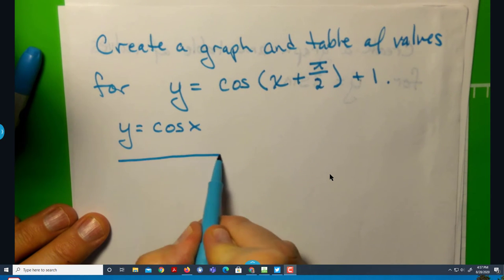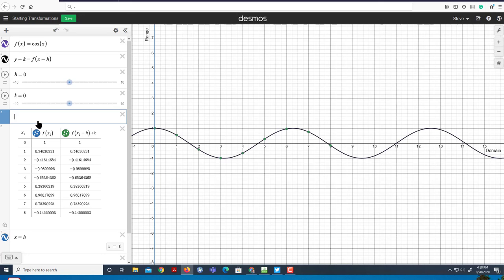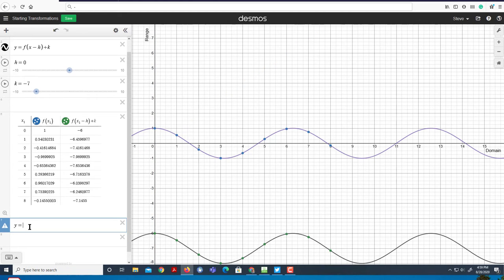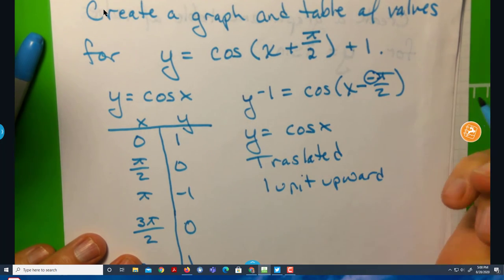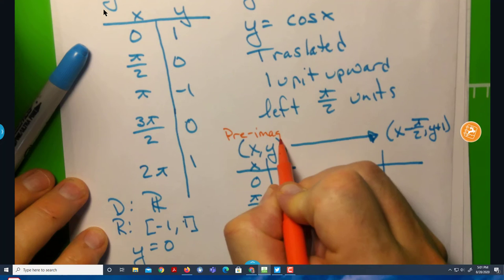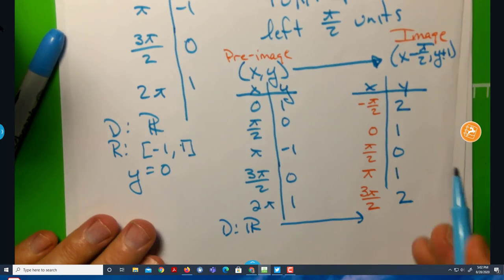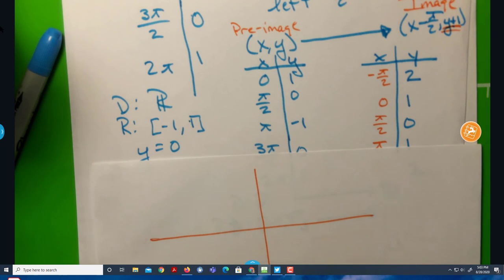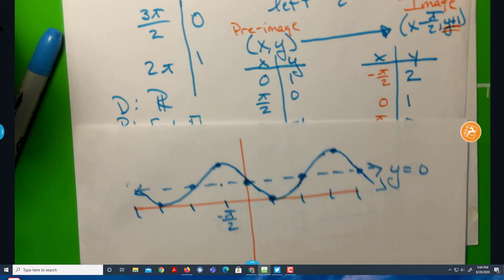translating a cosine function